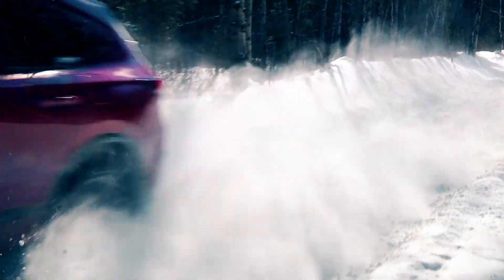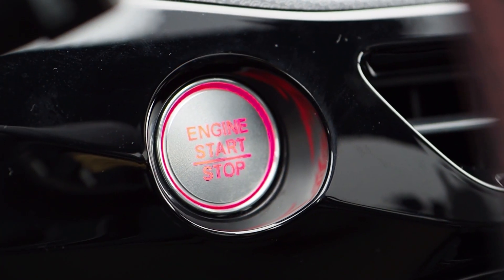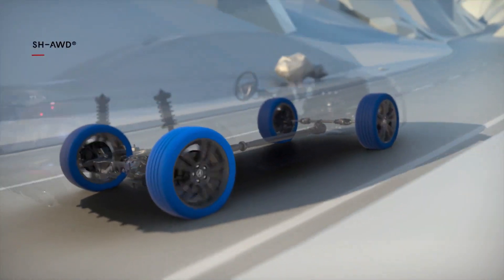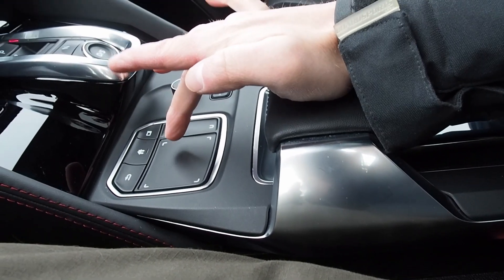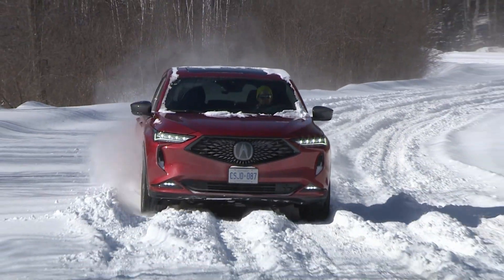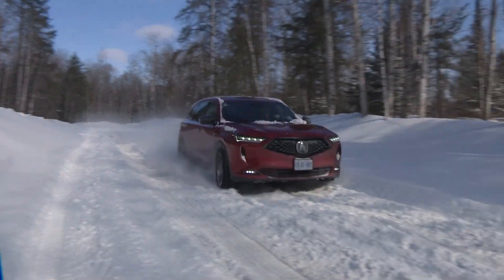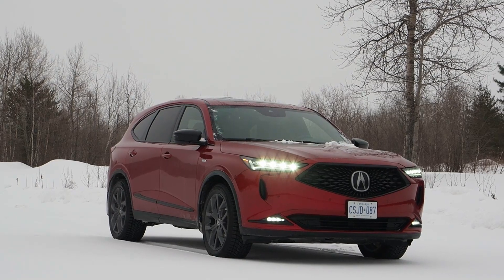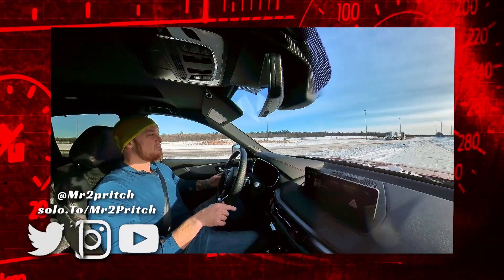2022 Acura MDX A-SPEC: A VERY Detailed Winter Driving Road Test & Review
2022 Acura MDX A-SPEC: A VERY Detailed Winter Driving Road Test & Review

In this video, I demonstrate the SH-AWD system in the Acura MDX luxury SUV, and bring you along for a comprehensive road-test from the backroads of Northern Ontario!

Buying a Used Acura MDX?

What is SH-AWD?